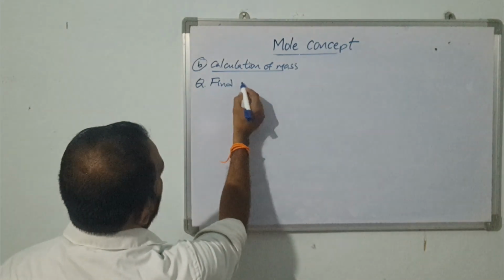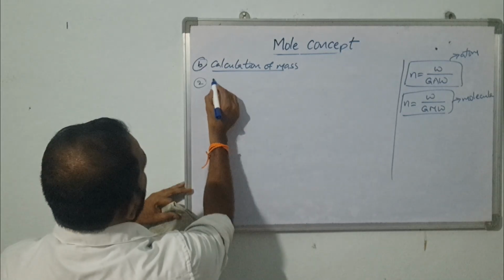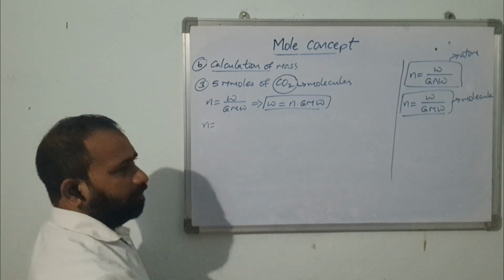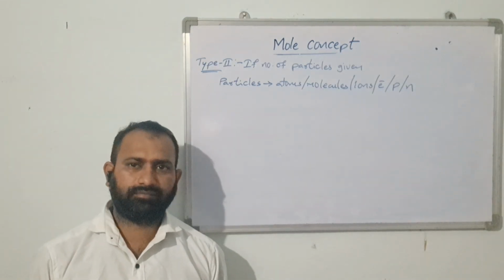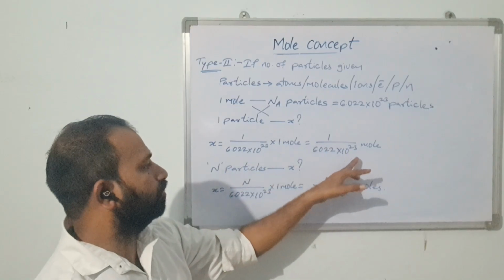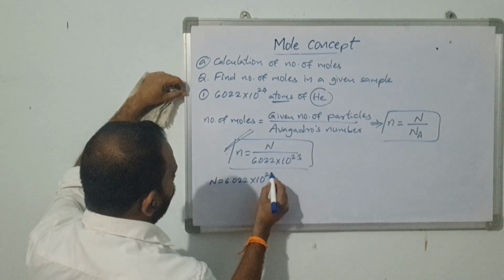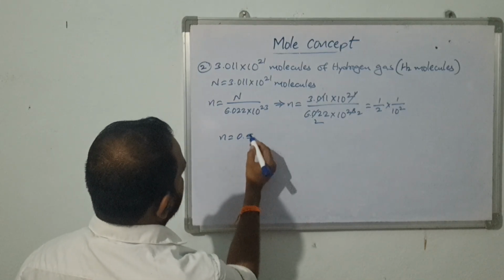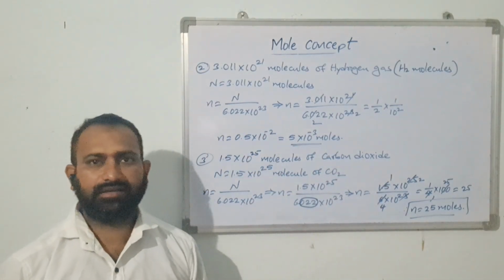Mole Concept Lecture 4 by Veerababu Sir